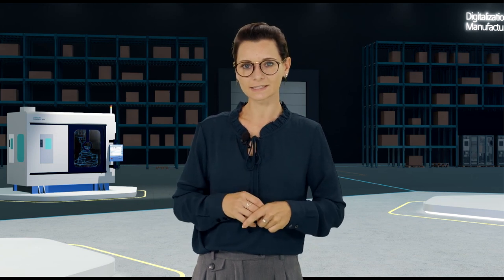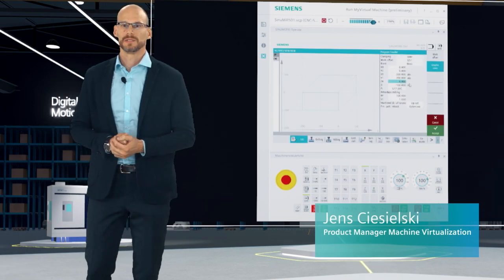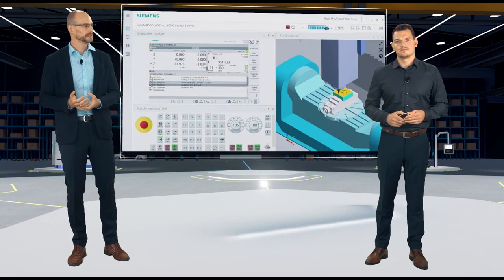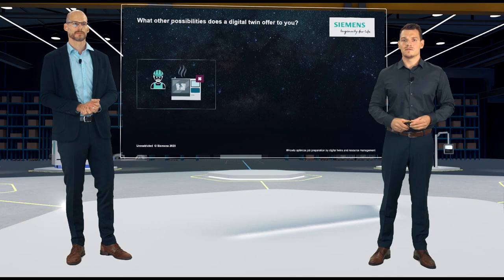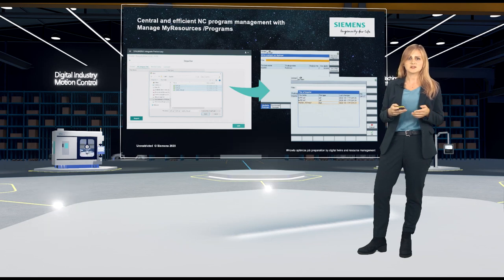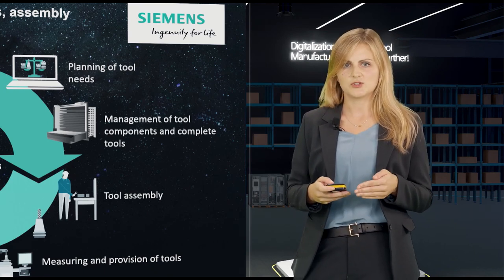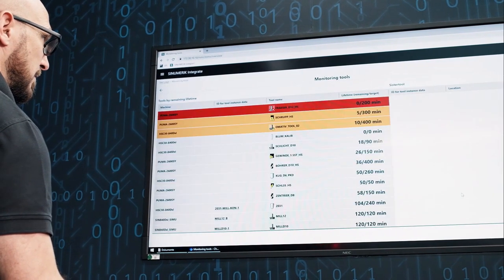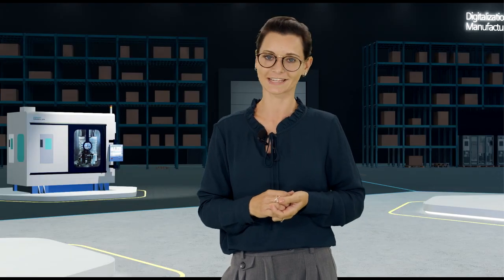SMTD2020 Expert Session for Machine Users (Digital Twin / Resource Management)_short version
Expert Session for Machine Users on the topic "How to optimize job preparation by digital twins and resource management" during the Siemens Machine Tool Days.